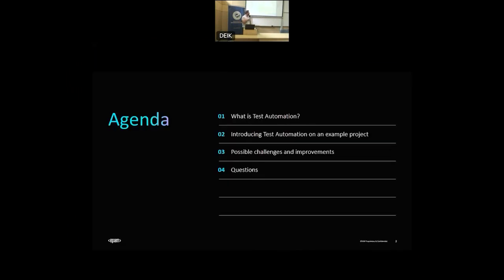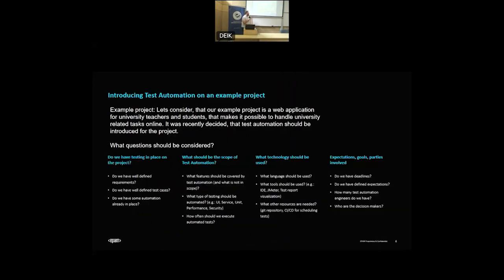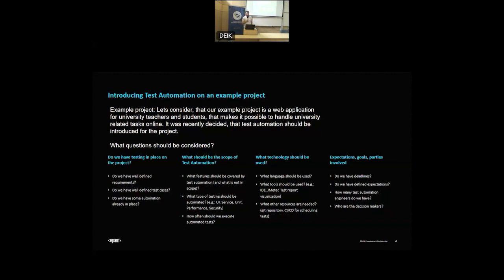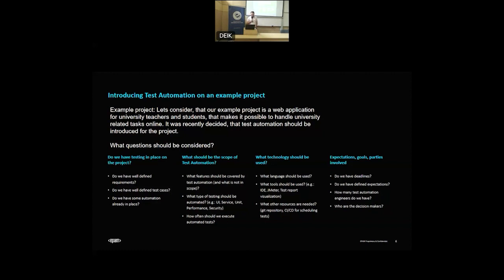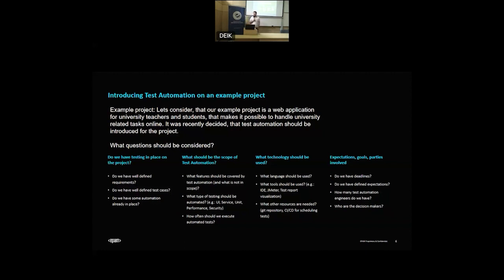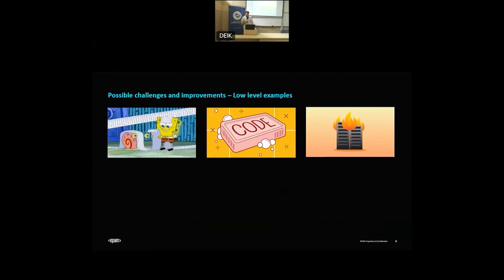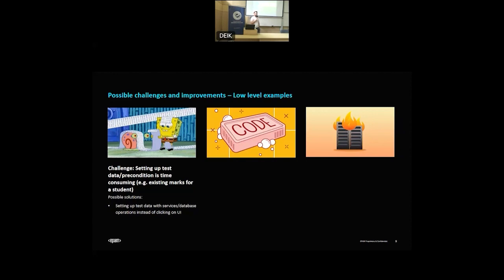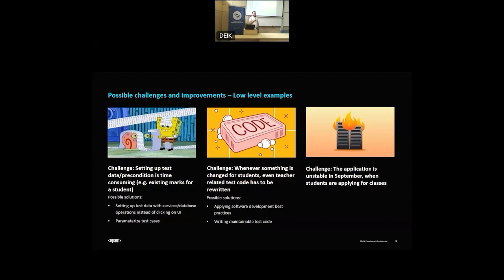Introduction to the world of test automation - EPAM Systems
Előadó: Gulácsi Norbert
DEIK Informatikai Szakmai Napok 2023 tavasz (online közvetítés felvétele)